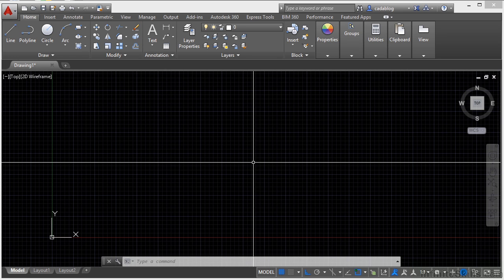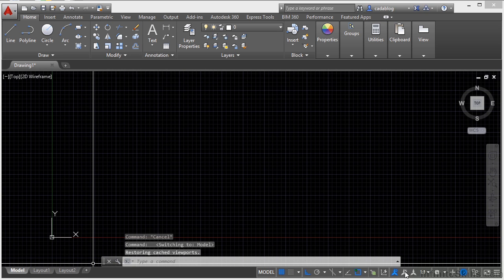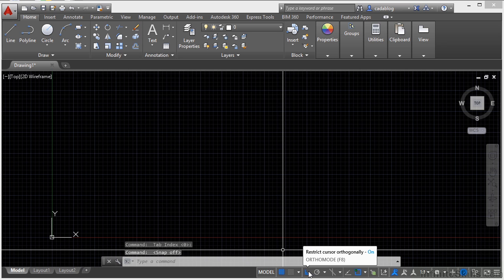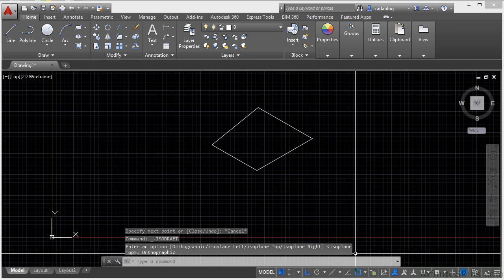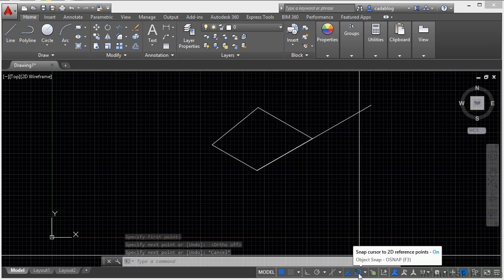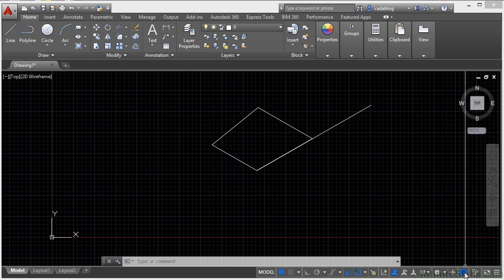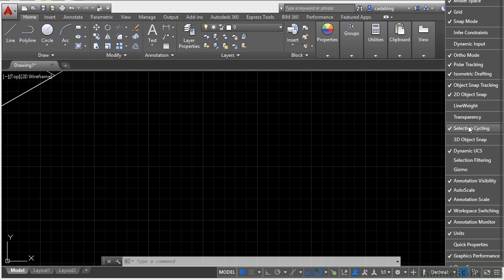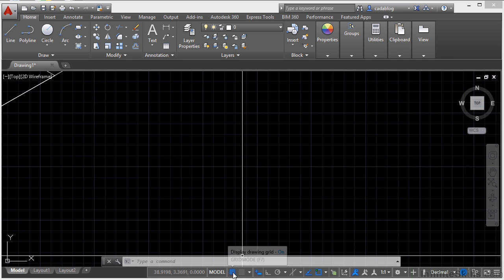Learning Autodesk AutoCAD 2015 The Status Bar A Busy Place